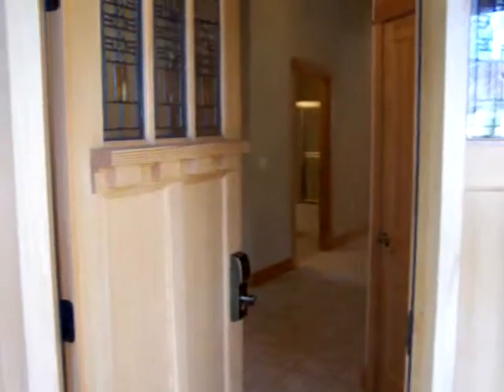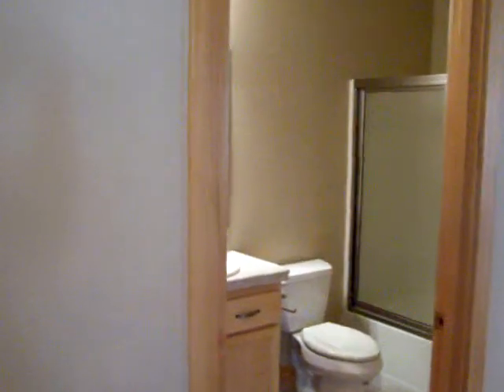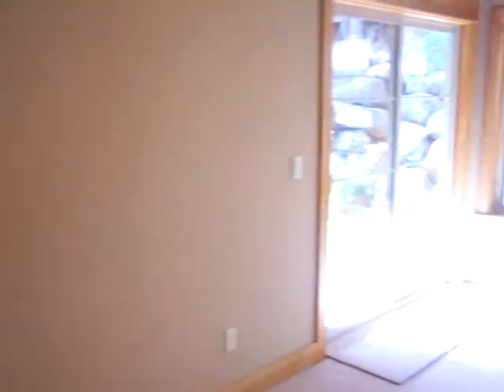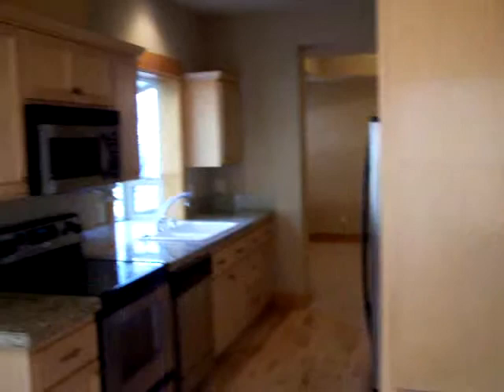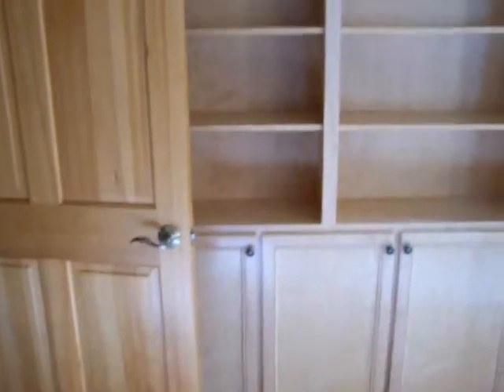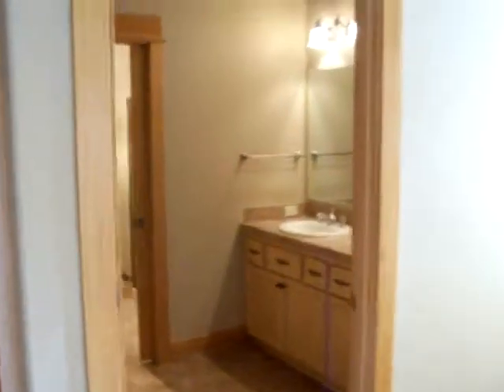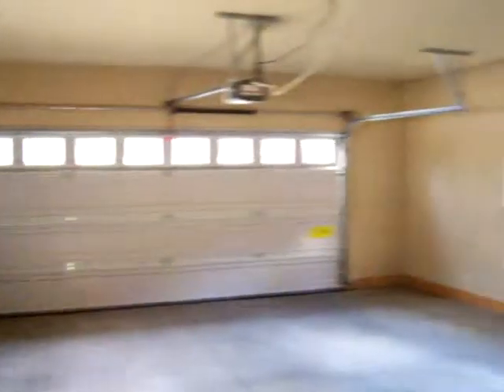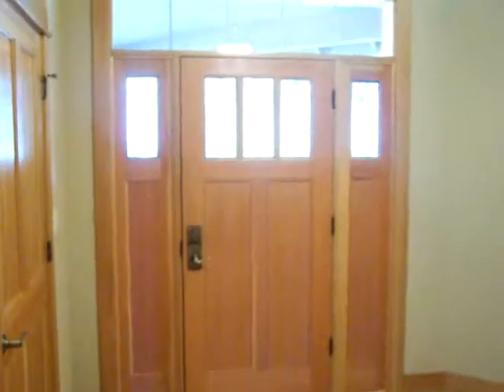Cottage 16 Interior 2012 mov